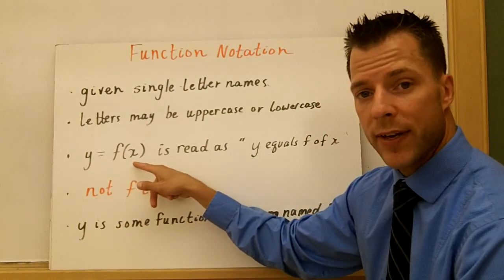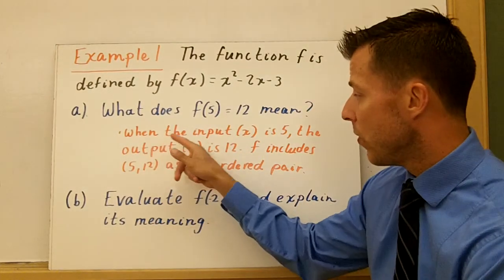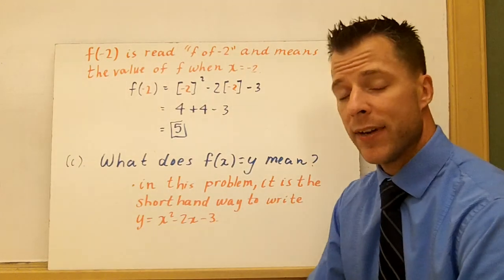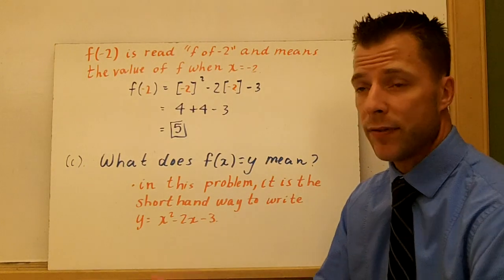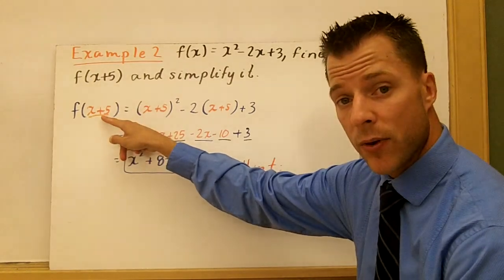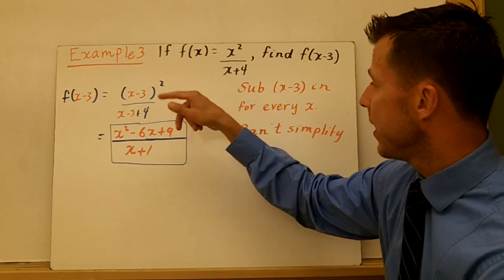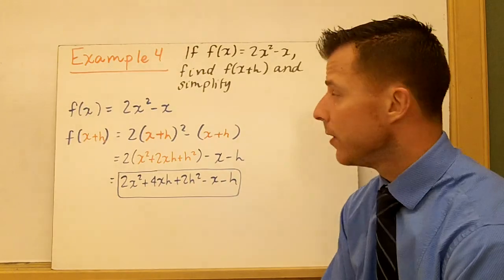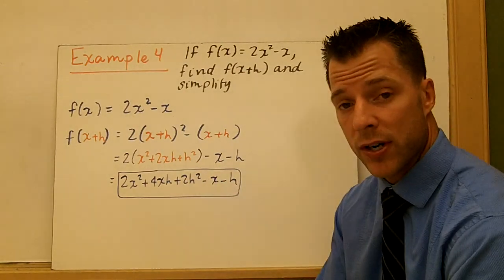Function Notation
This lecture is about how we use function notation. In this video you will see how we substitute new values in for our argument x and simplify them.  This is very important when you get to Calculus and begin looking at the Difference Quotient.